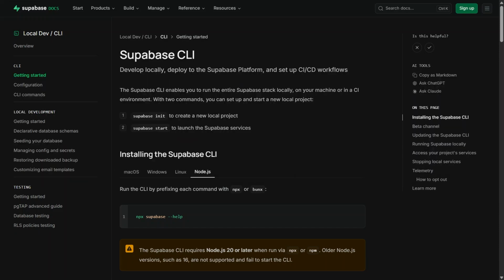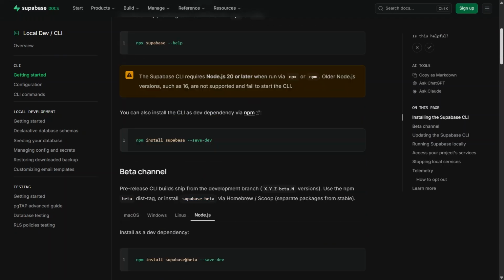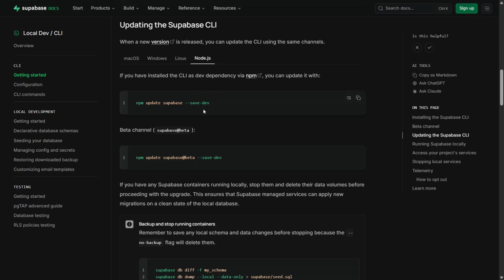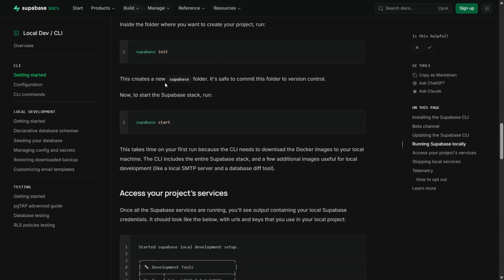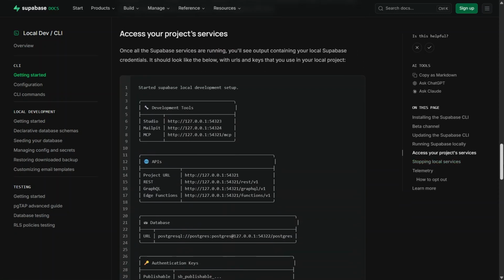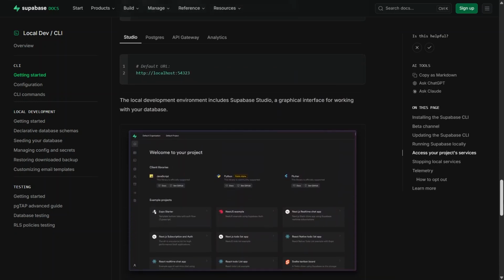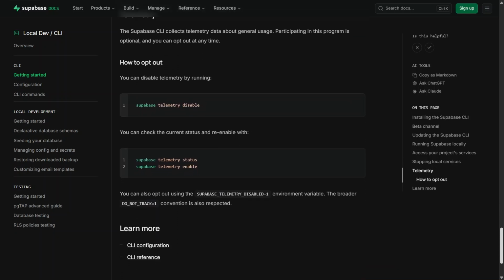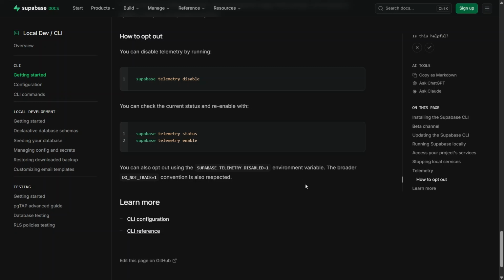How To Install Supabase CLI: Easy Step By Step